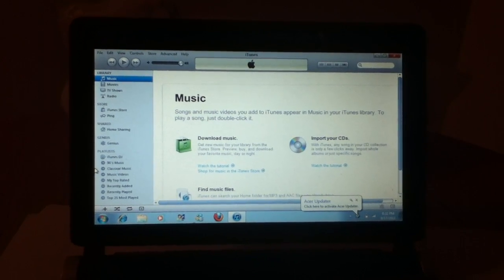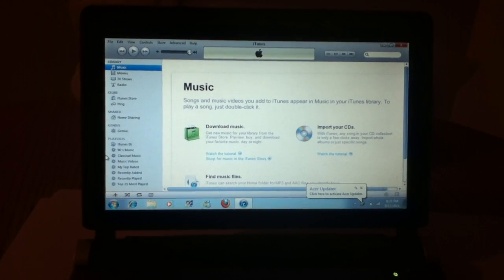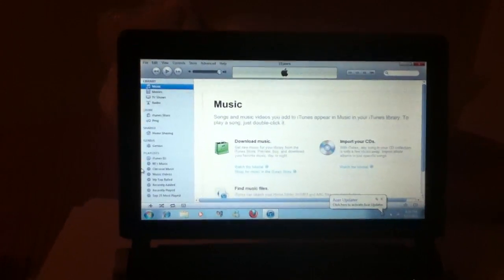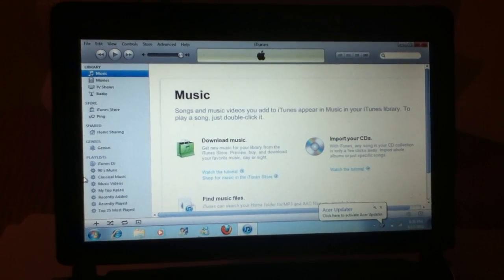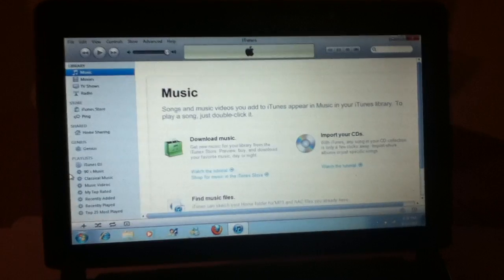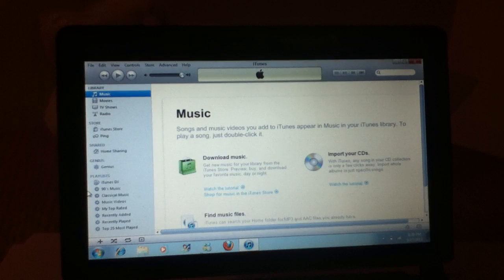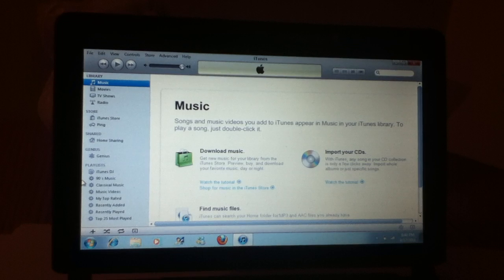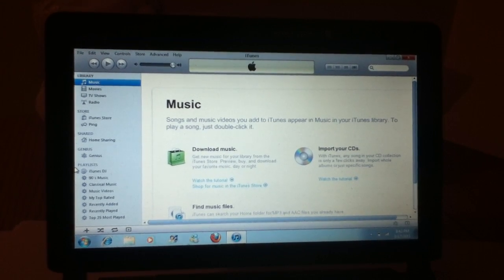HOW TO FIX ERROR 1600 1604 FOR ALL IDEVICES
I WILL SHOW YOU HOW TO FIX ERROR 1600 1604 FOR ALL IDEVICES